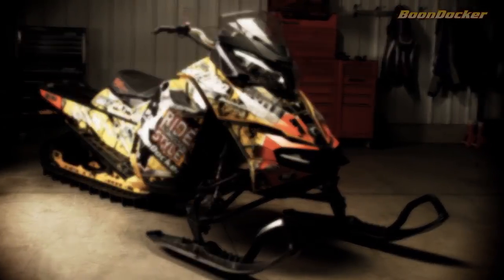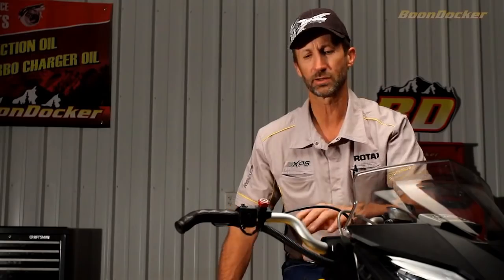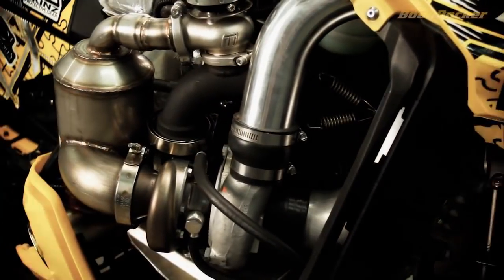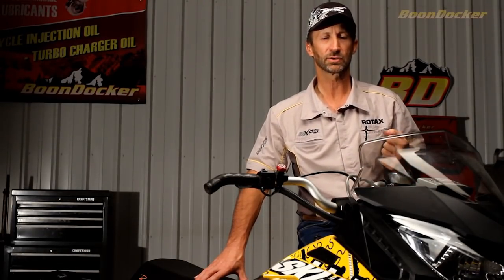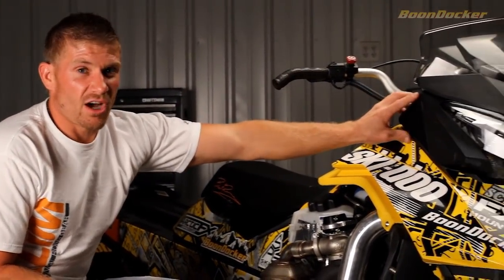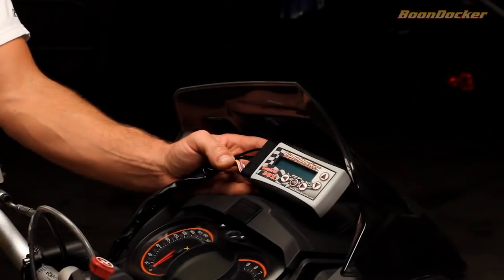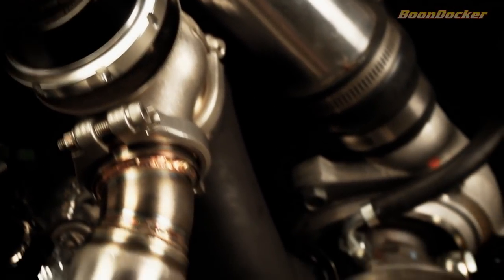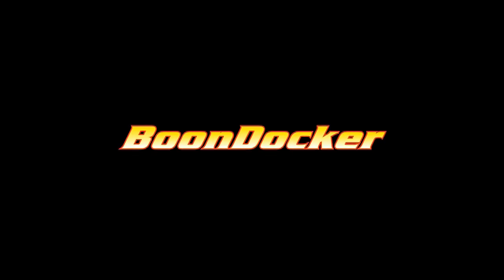Bret Rasmussen BoonDocker Turbo Ski-Doo XM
Bret Rasmussen and BoonDocker introduce Bret's new BoonDocker Turbo 2013 Ski-Doo Summit XM and give an insight into the modifications done to the machine.